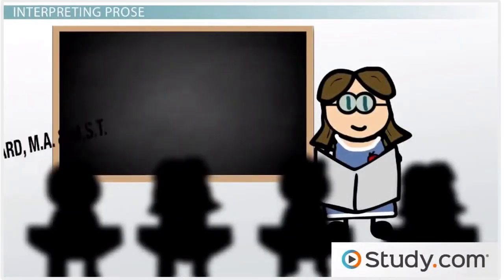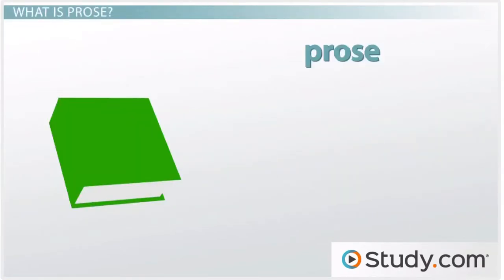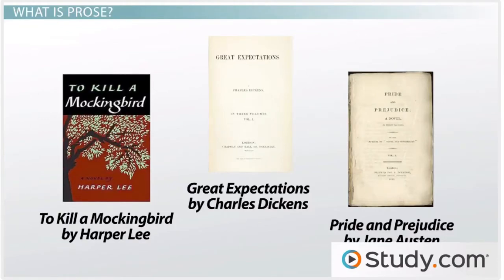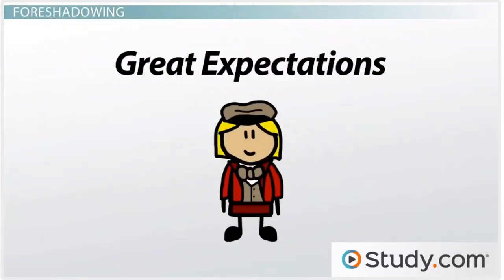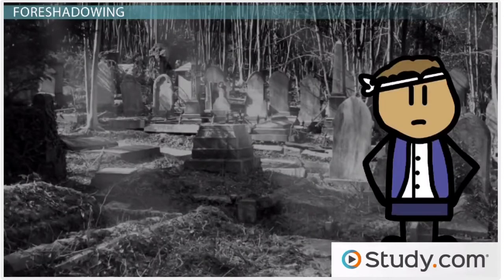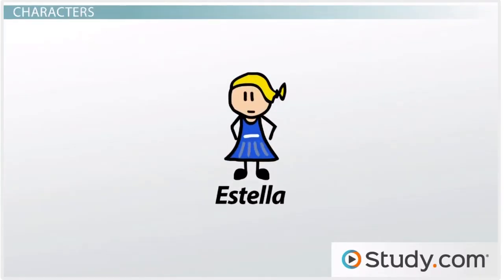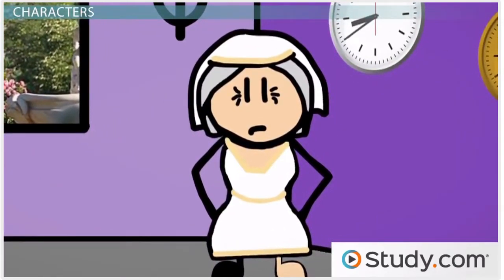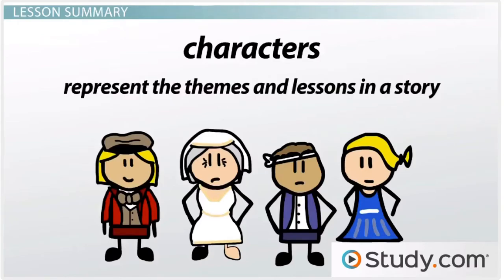9th English 1S C1 L1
What is Prose? - Finding Meaning in Foreshadowing & Character